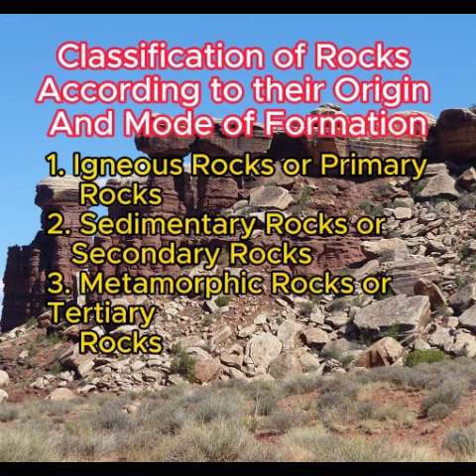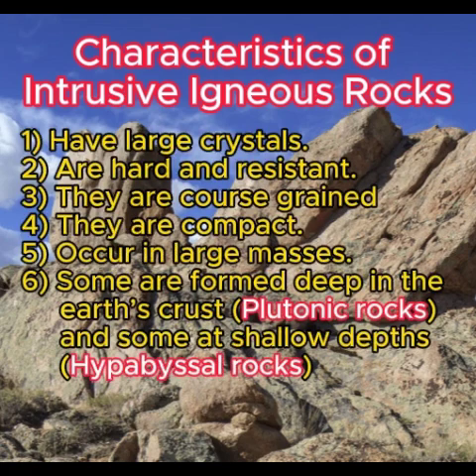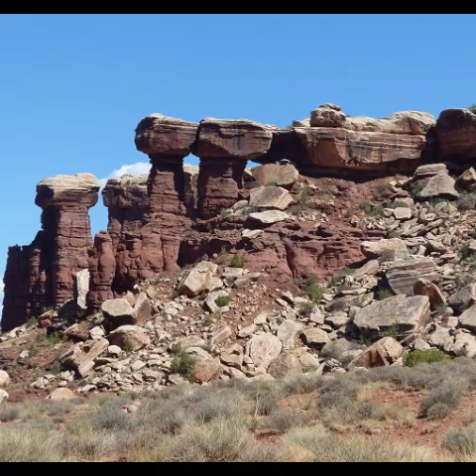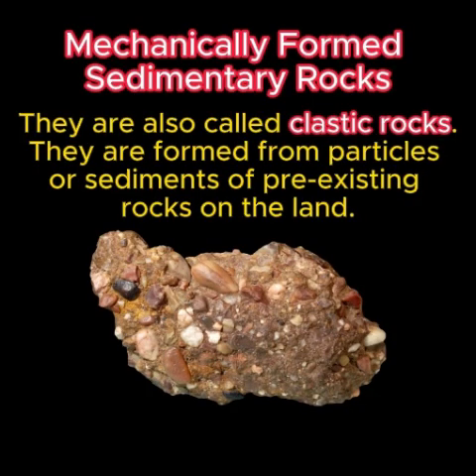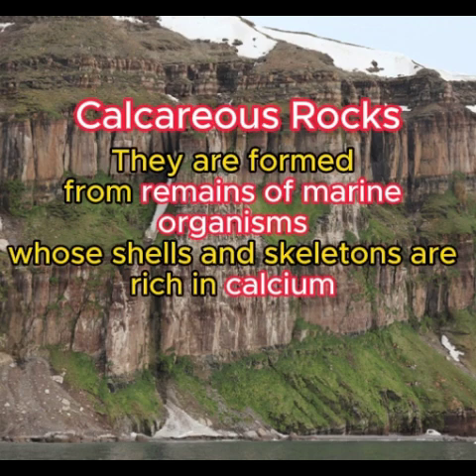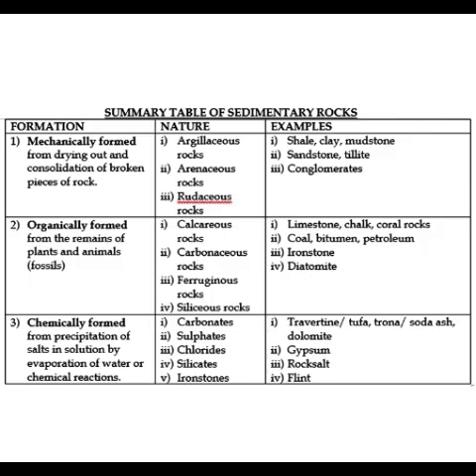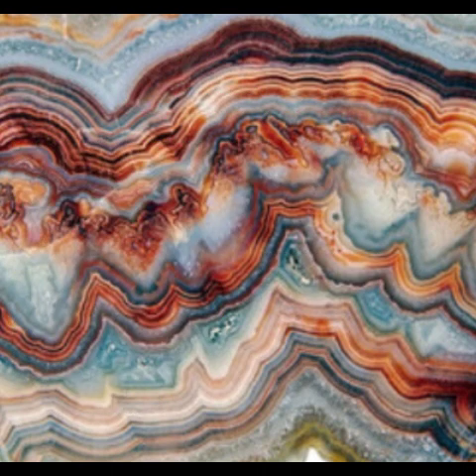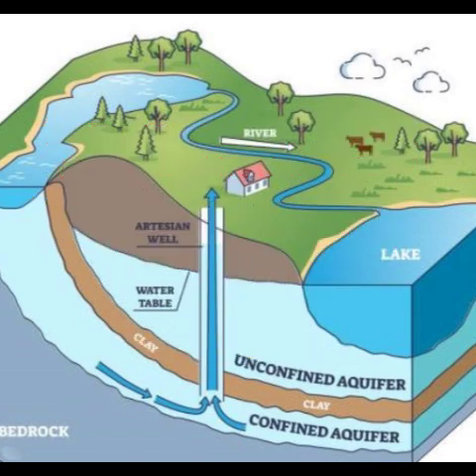CLASSIFICATION OF ROCKS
This video is about classification of rocks i.e. Igneous rocks, sedimentary rocks and metamorphic rocks.